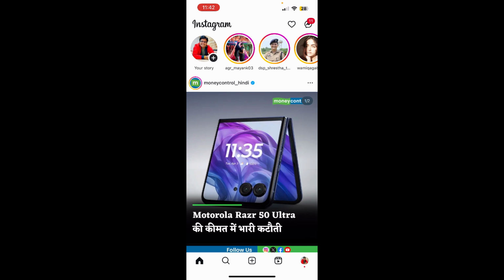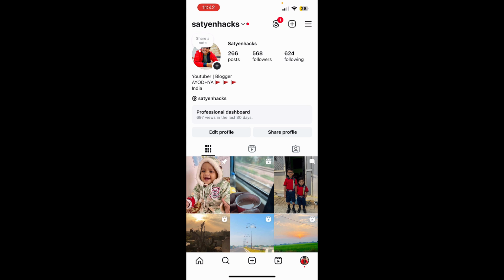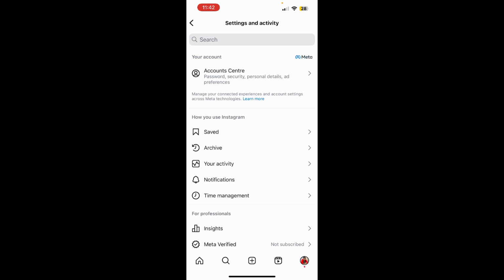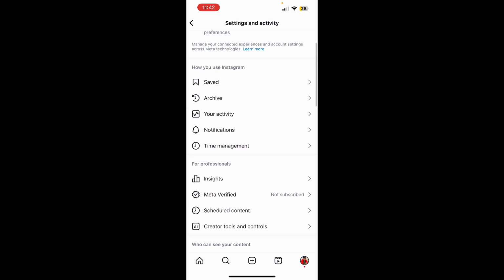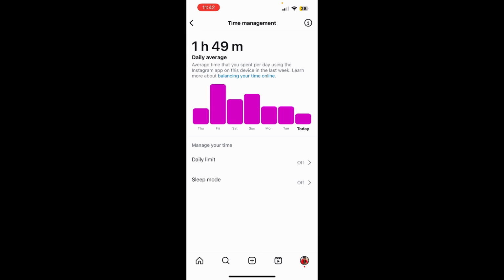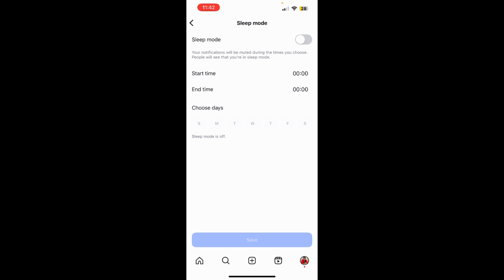How To Turn Off Sleep Mode On Instagram - Full Guide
instagram Learn how to turn off sleep mode on Instagram. You can go to settings and disable the sleep mode easily. Sleep mode has start and end time that you can use to restrict instagram access.